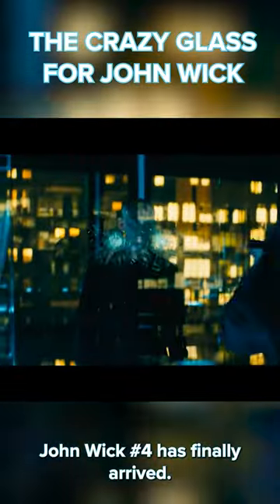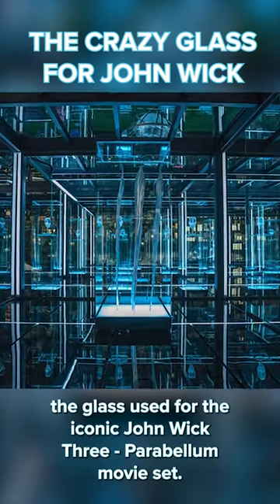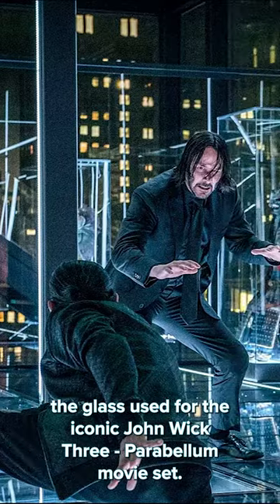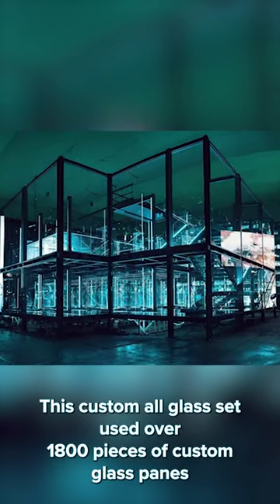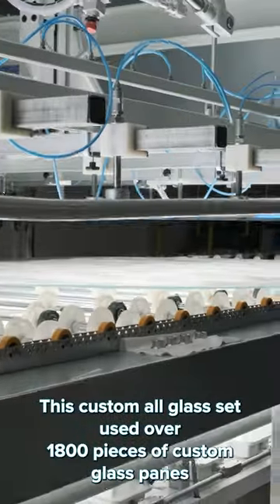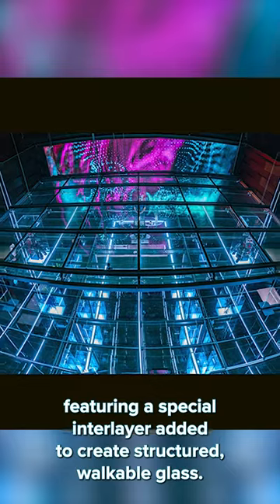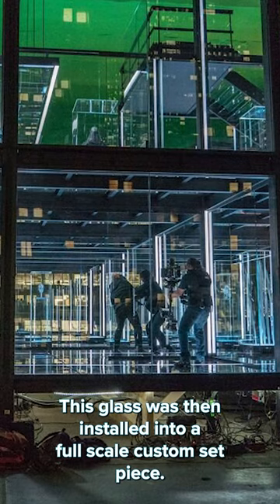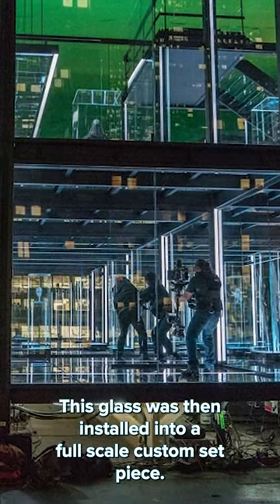The Glass for John Wick!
Did you know that AGNORA produced the glass for the iconic John Wick 3 set?  It's true!  Specialty interlayers were added to create walkable glass used throughout the custom set.